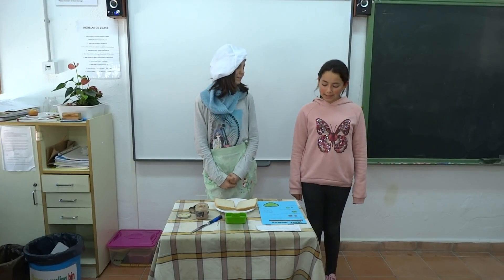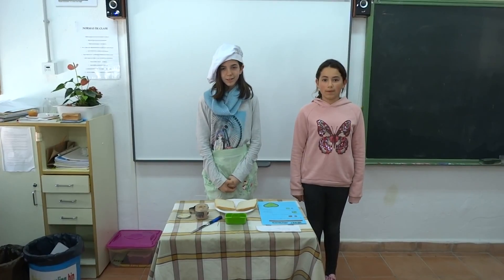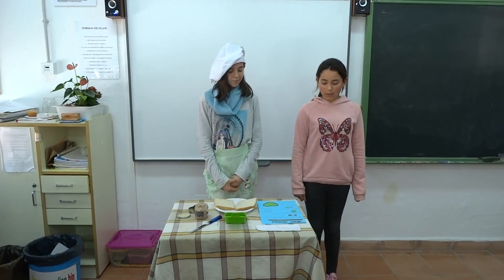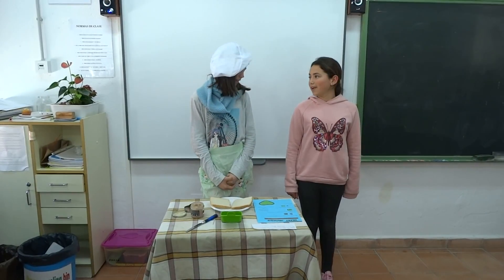Quick and easy recipes 2. 4º B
Segundo vídeo de sencillas recetas de cocina explicadas por alumnas y alumnos de 4º B en inglés.